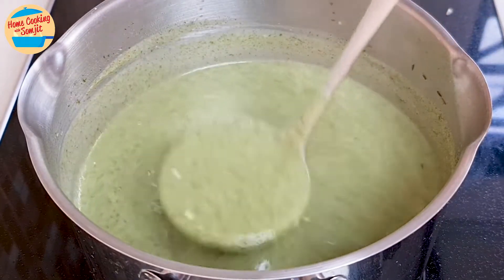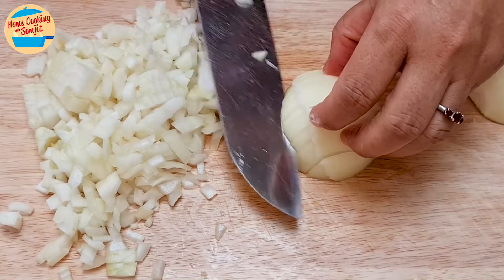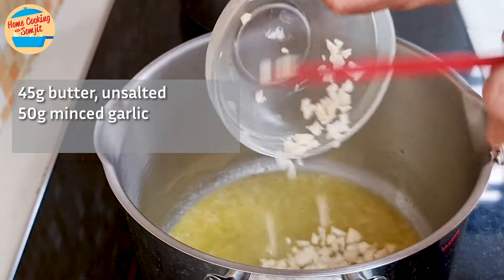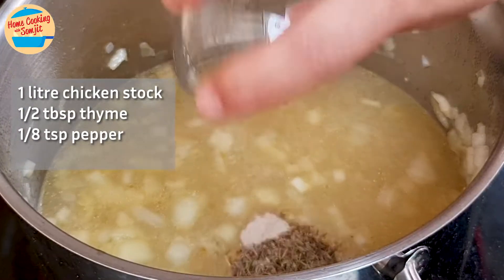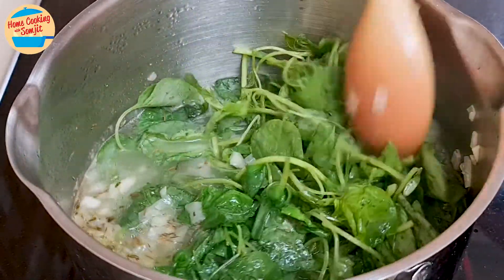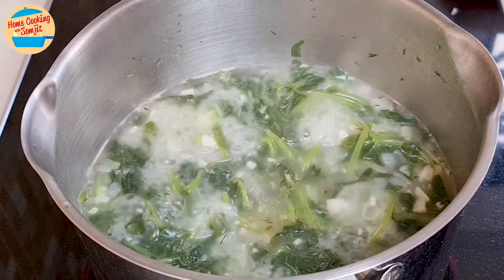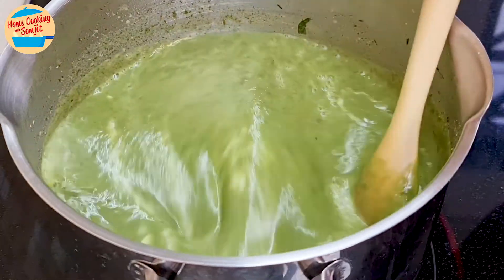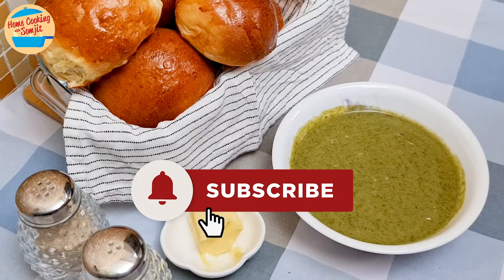Easy Creamy Spinach Soup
Smooth, creamy and sweet - this Spinach Cream Soup is a step up from the usual Mushroom Soup. Thick and velvety, it's perfect for a light dinner. While it's cooking on the soup, ready the oven for some garlic bread or slider buns!